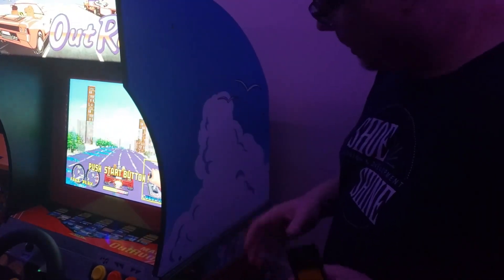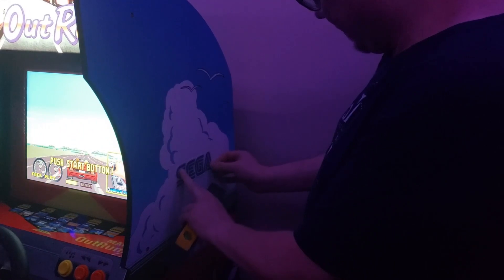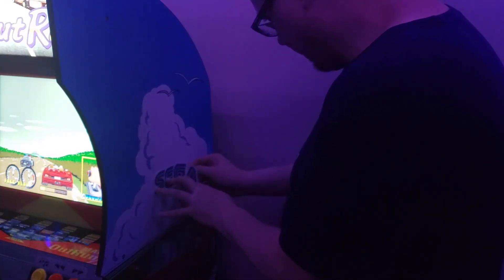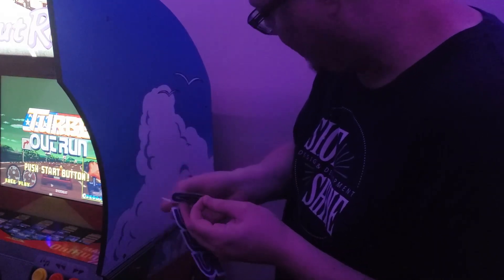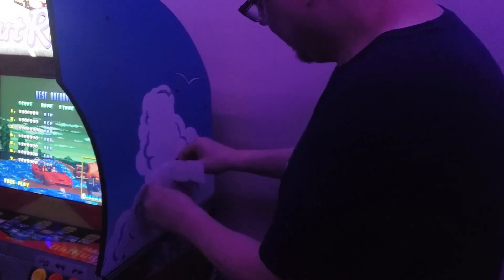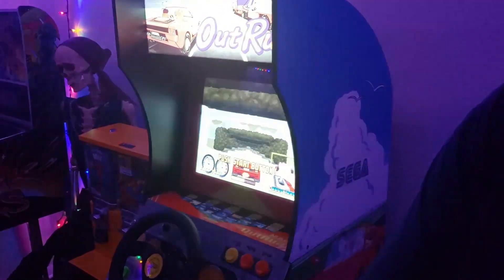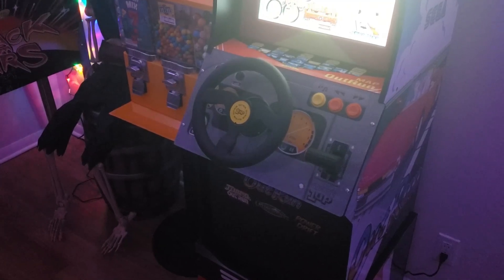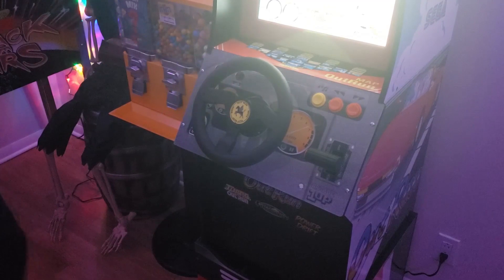Arcade1Up Outrun Artwork Mod - Adding SEGA Logos and Steering Wheel Graphics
It was bothering me that the SEGA logos were missing from the Outrun cabinet, and A1Up changed the art on the steering wheel, so I found some vinyl decals from Arcade Graphix to fix them!